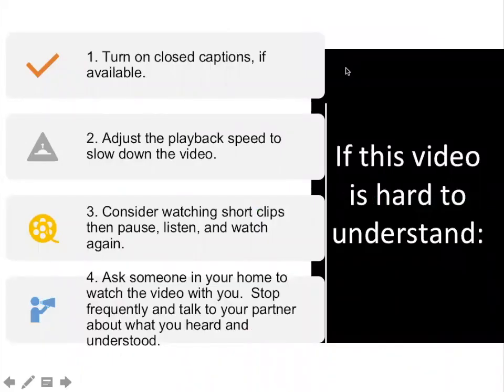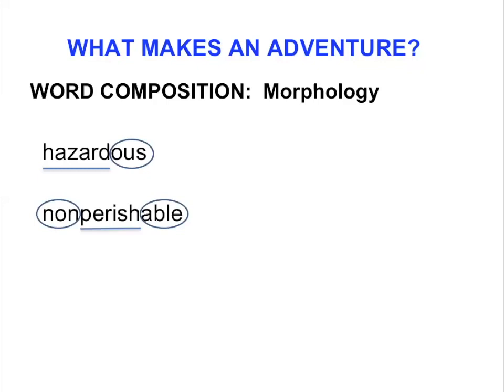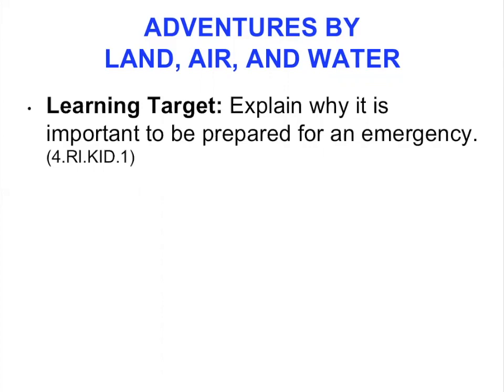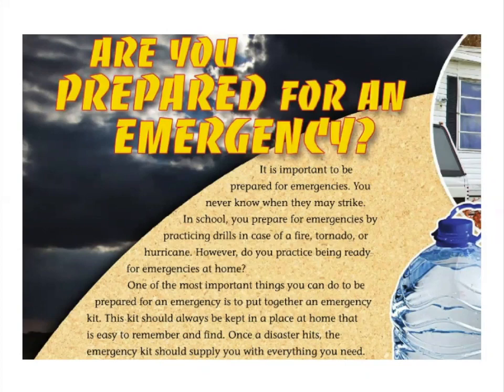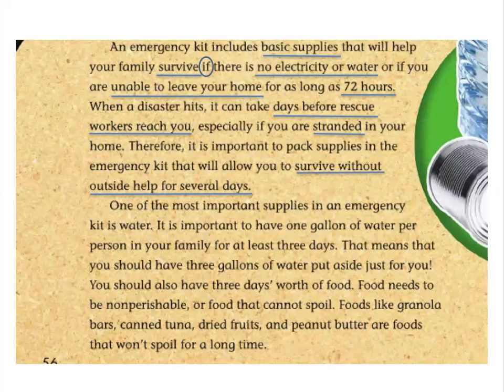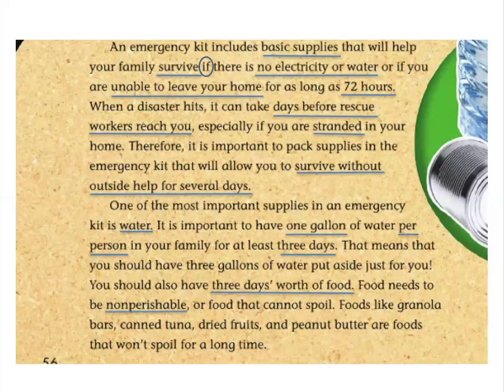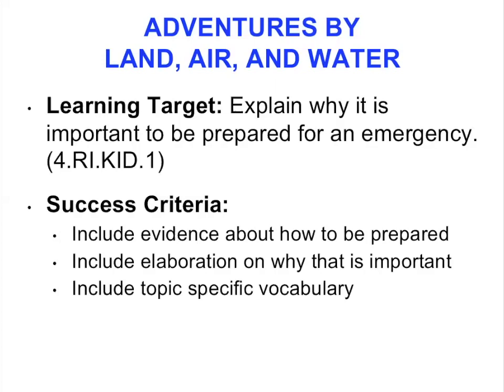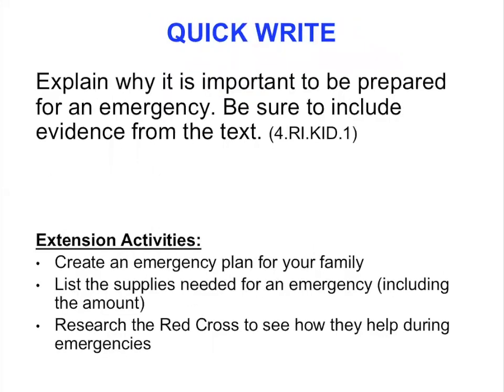KCS@home - ELA - 4th - Activity 1